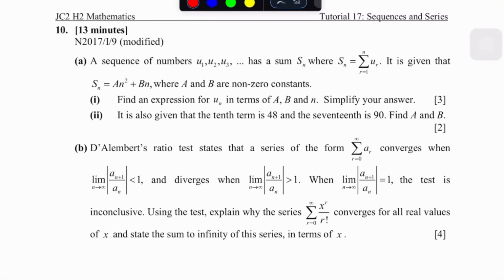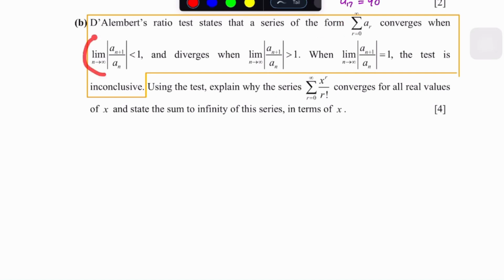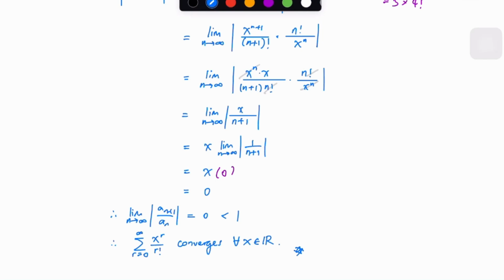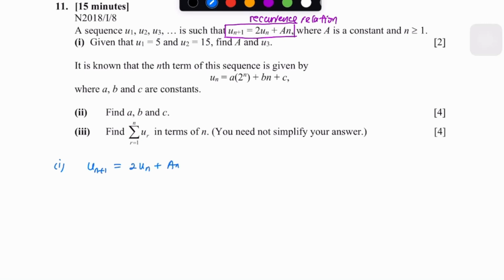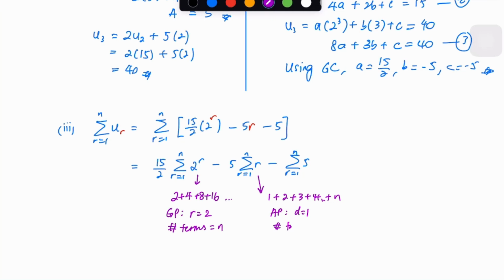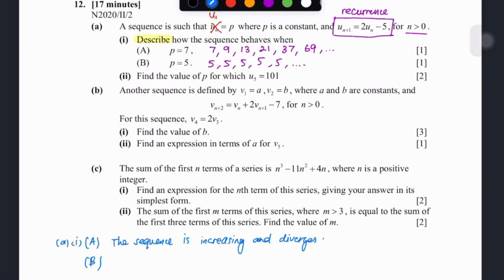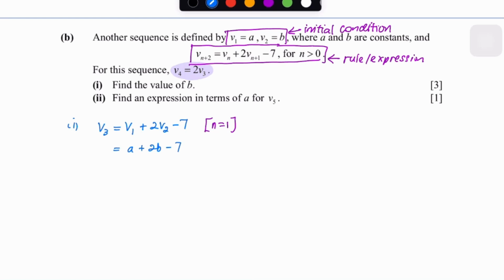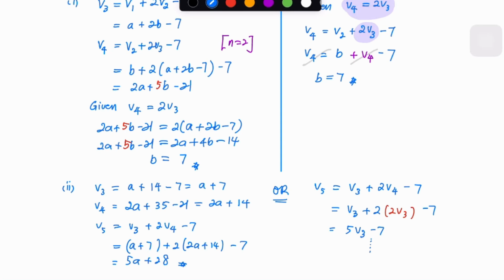2025 JC2 H2 Math 10 Feb 25/29 Tutorial - C17 Sequences and Series (2)